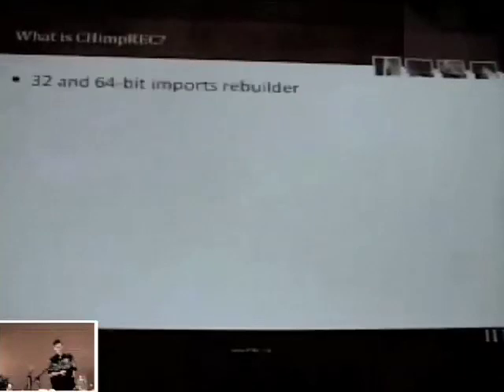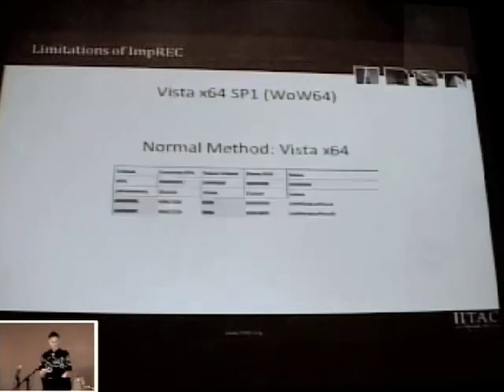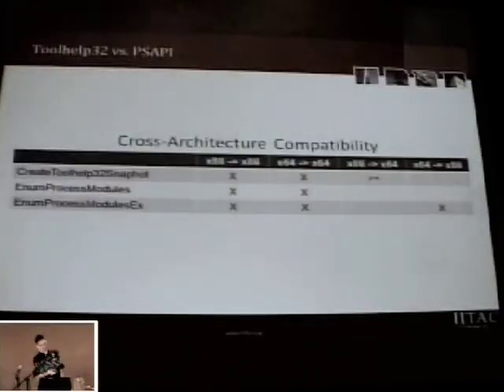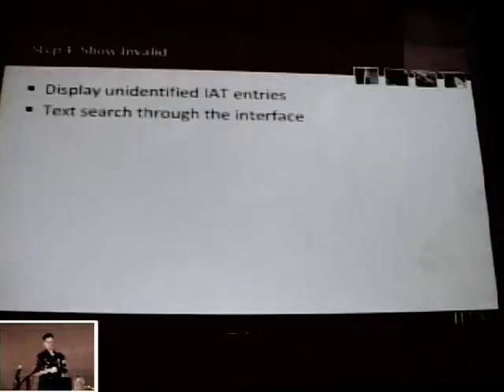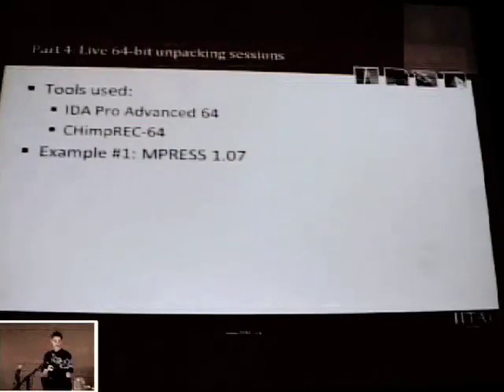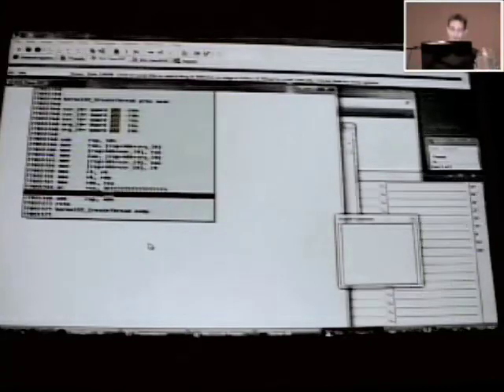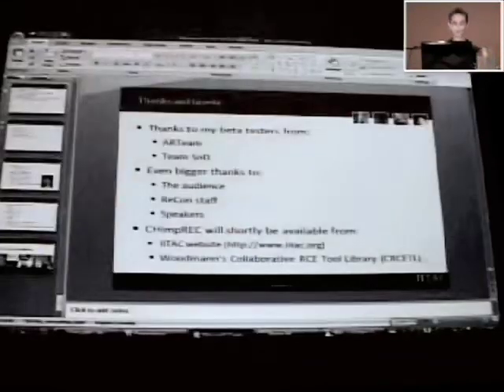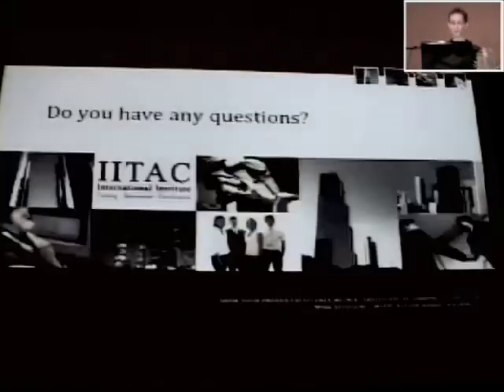Sebastien Doucet 64 bit Imports Rebuilding and Unpacking Part2